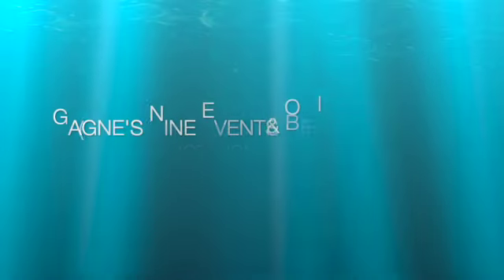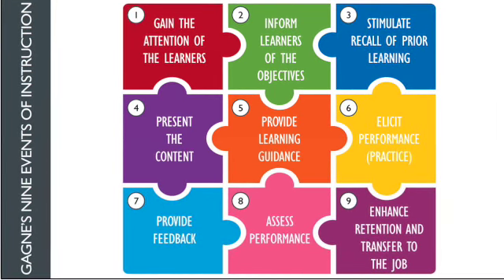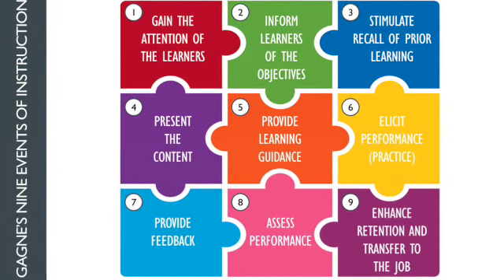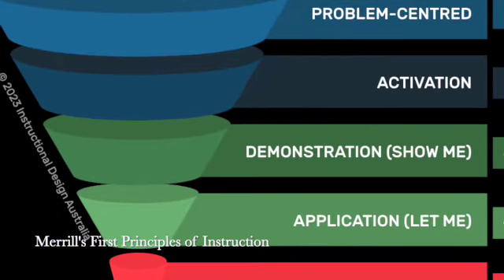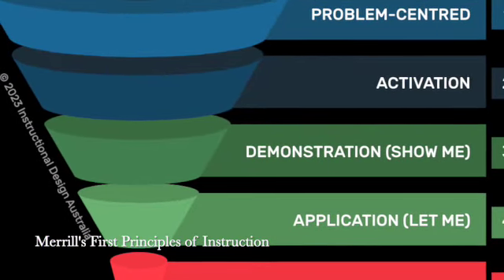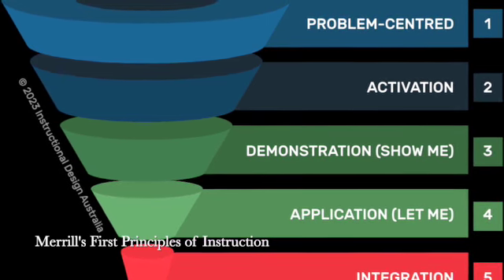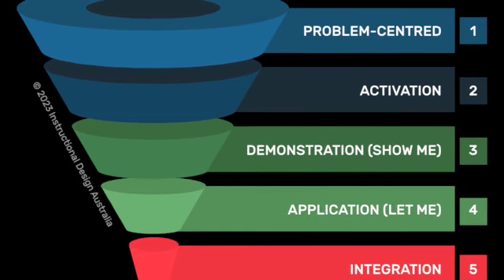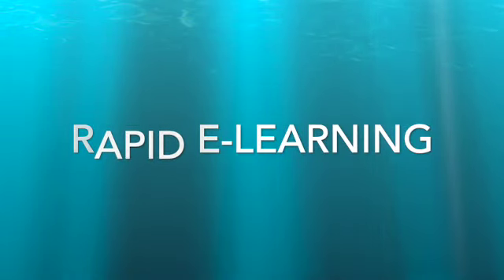ADULT LEARNING THEORIES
An academic overview of how adults learn.